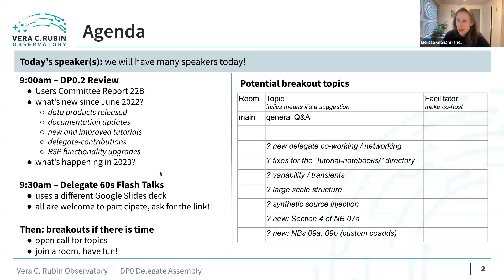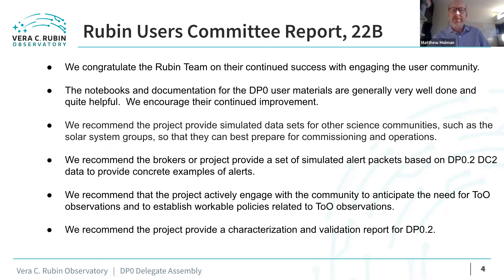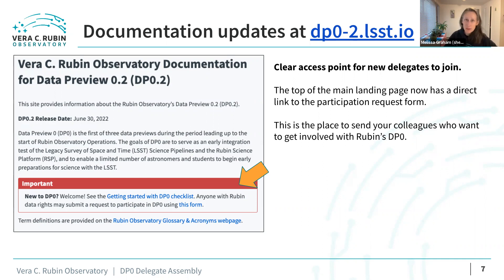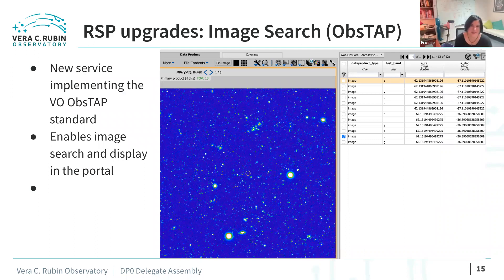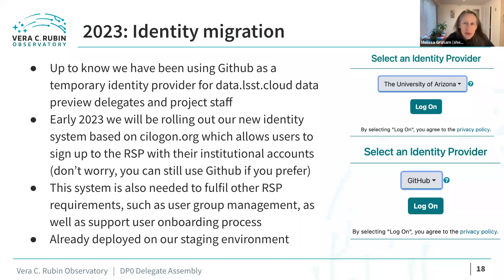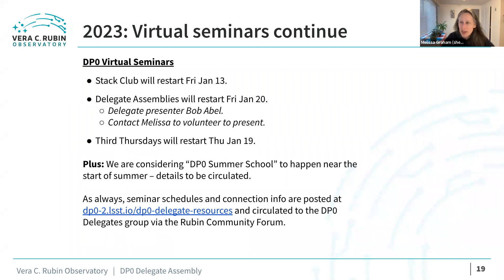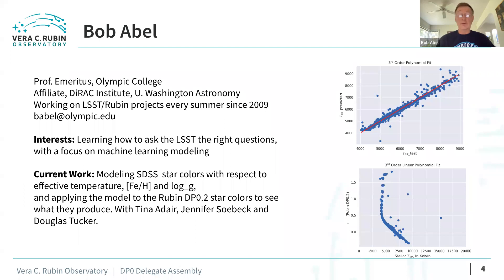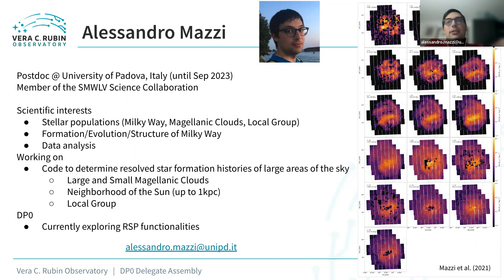DP0.2 Delegate Assembly, Fri Dec 9 (Half Year Review)